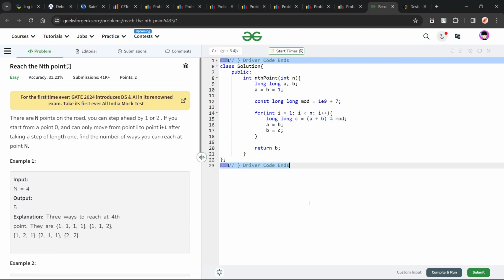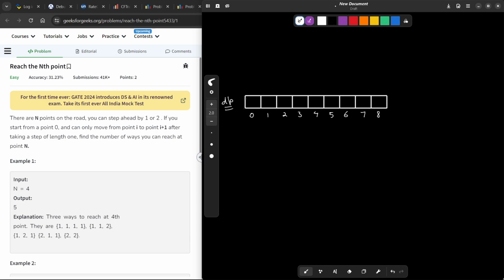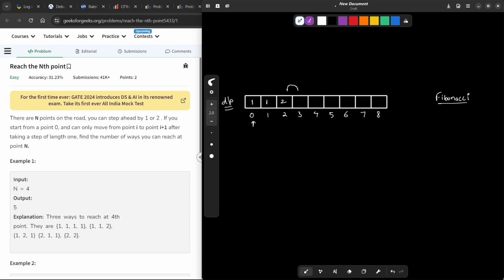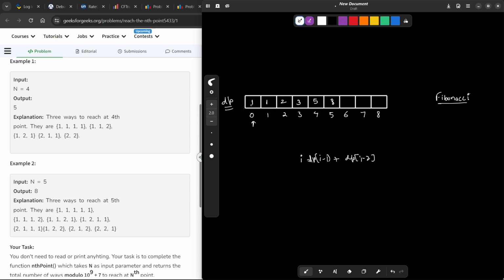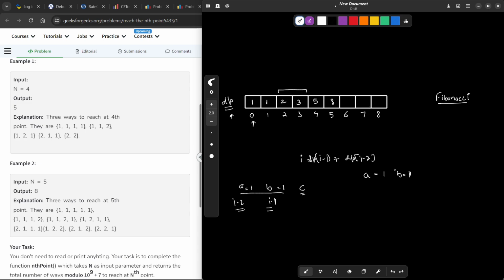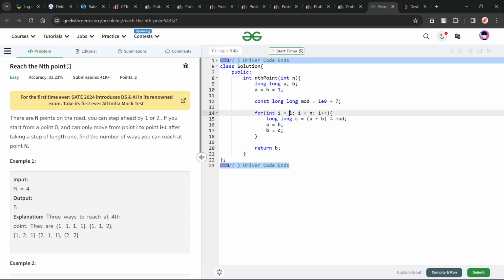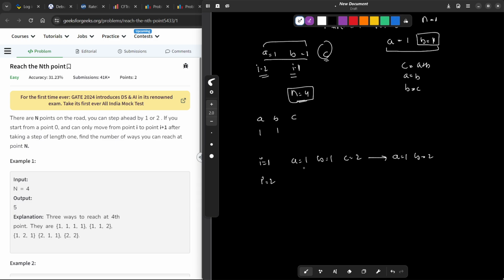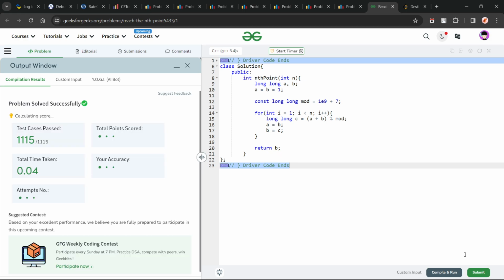Reach the Nth point | 15 Dec POTD | Geeks for Geeks Problem of the Day